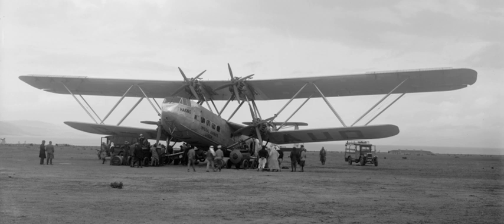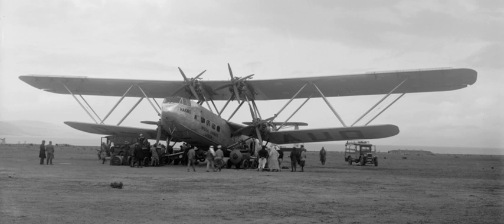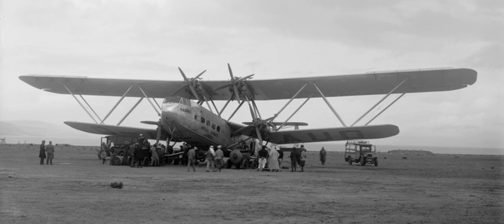James Warren (engineer) | Wikipedia audio article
- Socrates

SUMMARY
James Warren (1806–1908) was a British engineer who, around 1848 to 1907 (along with Willoughby Monzoni), patented the Warren-style truss bridge and girder design. This bridge design is mainly constructed by equilateral triangles which can carry both tension and compression. The first suspension bridge to utilize a Warren truss in its design was the Manhattan Bridge in New York City.

The Warren Truss design was also used in early aviation when biplanes were dominant, the alternating diagonal truss being used for the interplane struts in aircraft such as the Handley Page H.P.42 airliner and the Fiat CR.42 fighter. The Warren truss is one of the most widely used and known bridge styles worldwide.